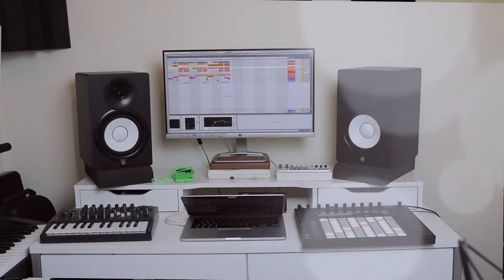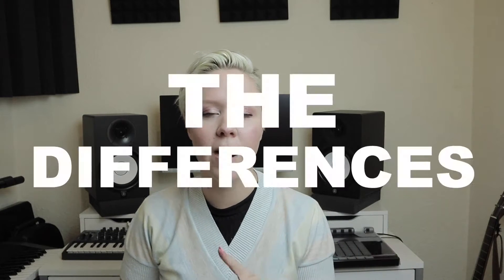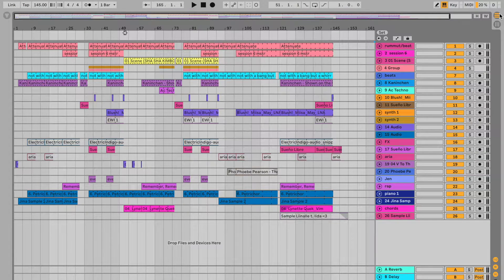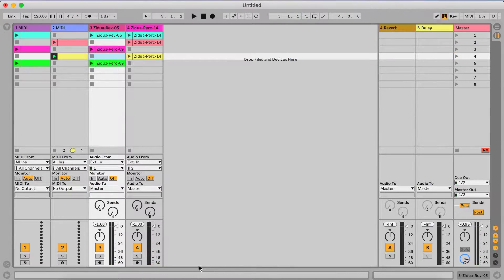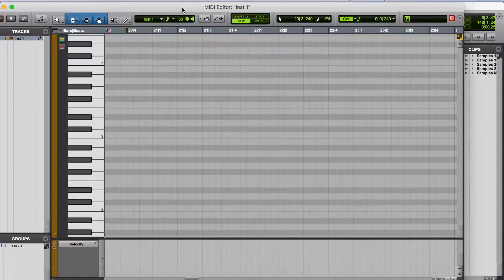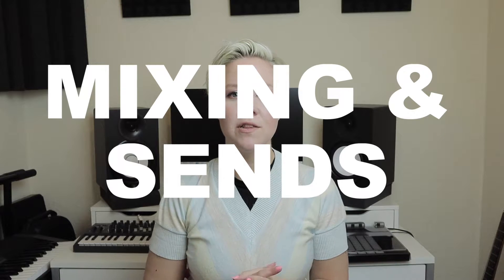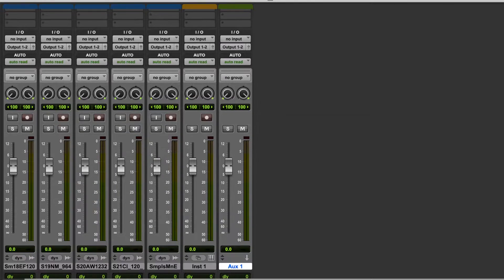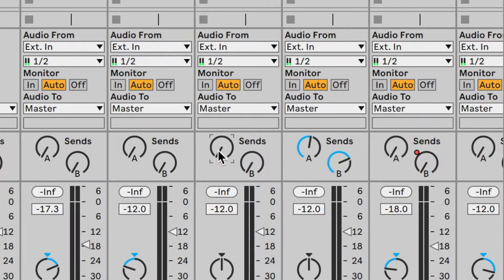DAW Software Comparison | Ableton Live | ProTools | Logic Pro X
Which is the best DAW to choose? What's the difference between ProTools, Ableton Live 10 and Logic Pro X? Which is best for Music Production, which for a recording studio and which one for audio editing? This is all explained in this video!